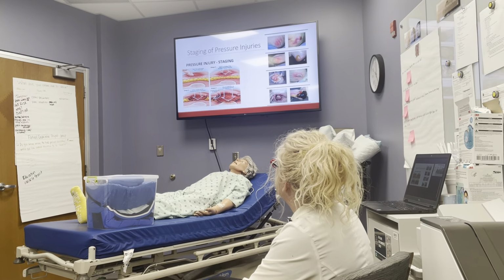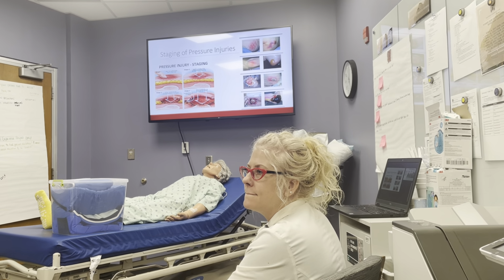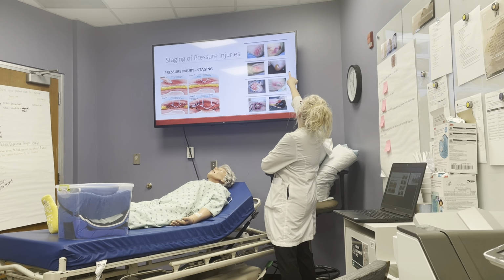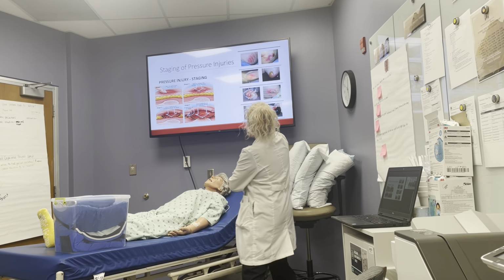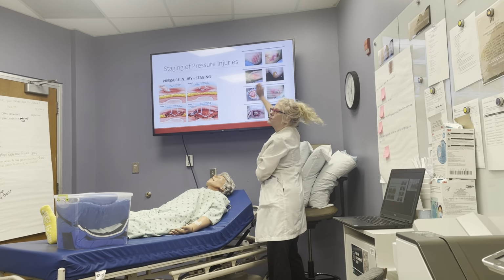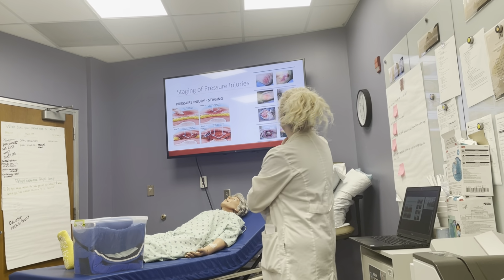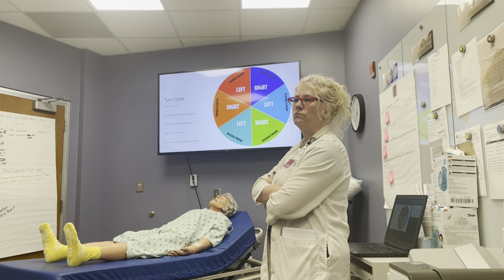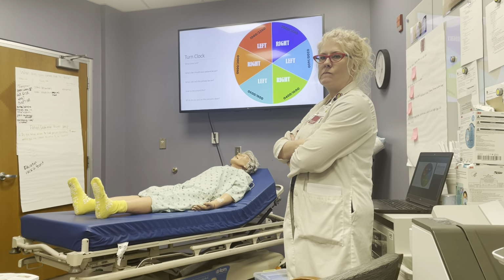Pressure Injury Education